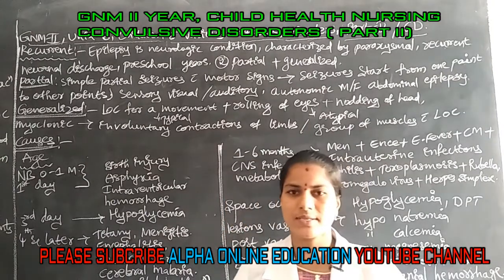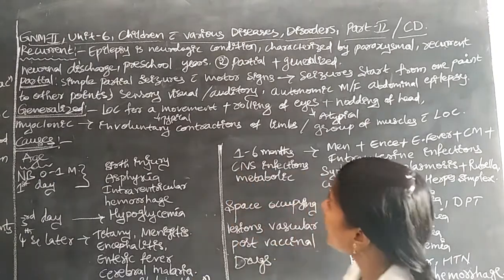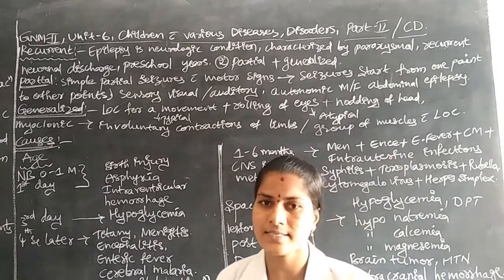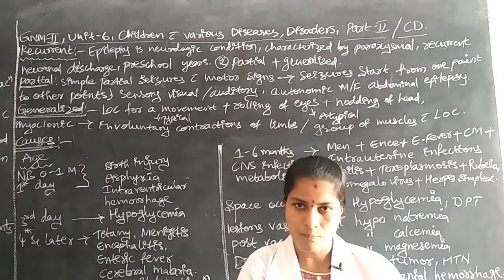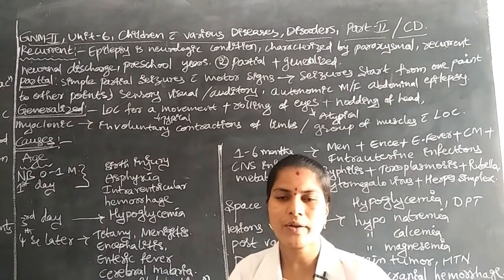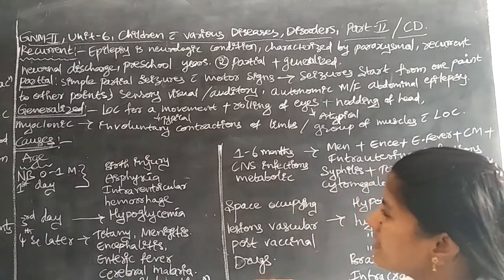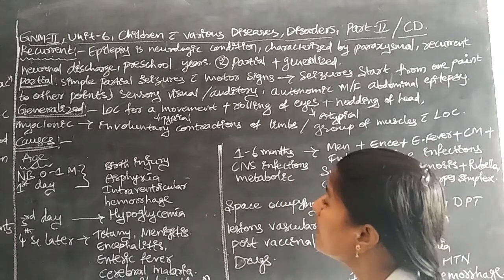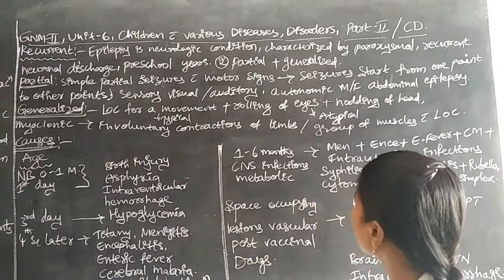GNM II YR : CHILD HEALTH NURSING TOPIC : CONVULSIVE DISORDERS PART II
GNM II YR : CHILD HEALTH NURSING
TOPIC : CHILDREN WITH VARIOUS DISORDERS AND DISEASES ( UNIT VI)
SUBTOPIC : CONVULSIVE DISORDERS PART II